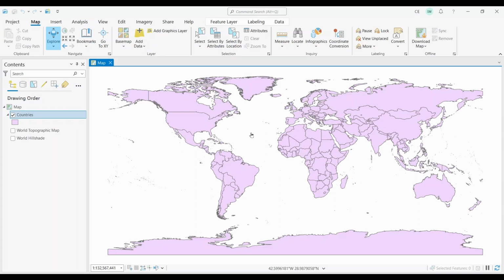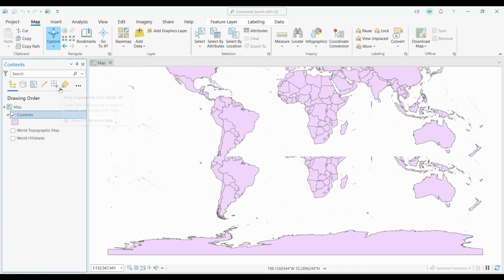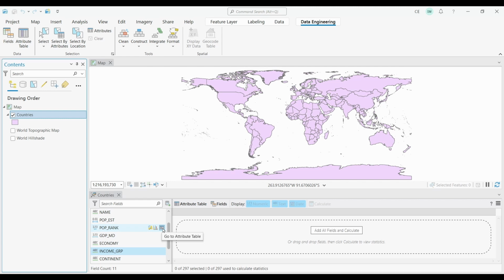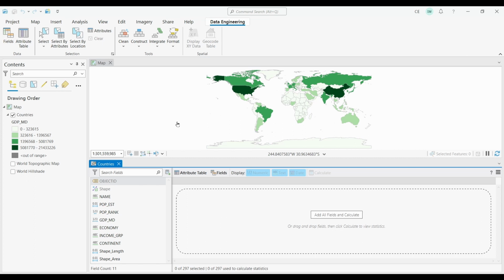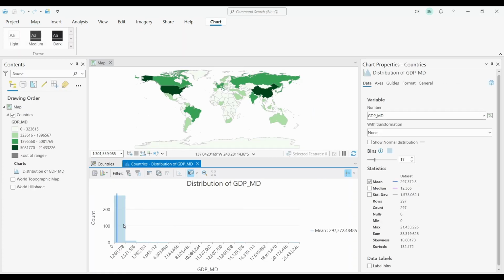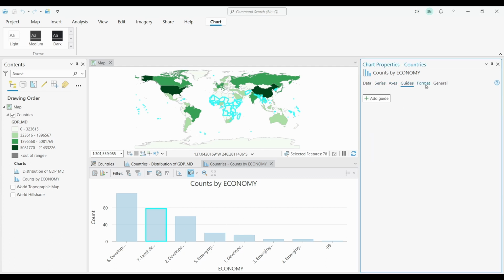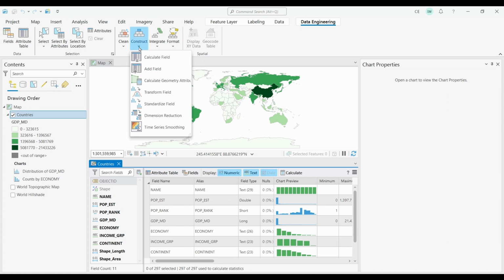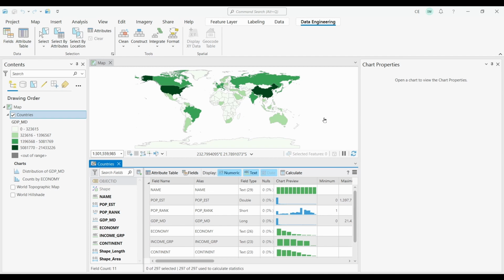Data Engineering in ArcGIS Pro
In this video, you'll learn how to use the data engineering tools in ArcGIS Pro.  I'll show you how to use the data exploration, charting, and data cleaning tools.  You'll also learn about the different methods for cleansing data including formatting, constructing, integrating, and cleaning data.